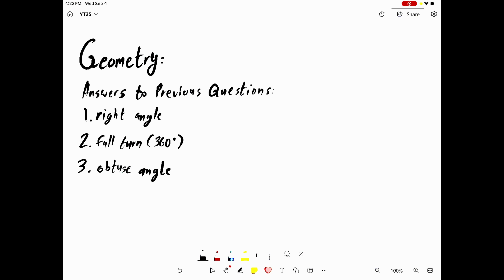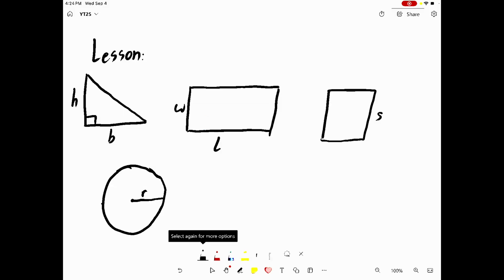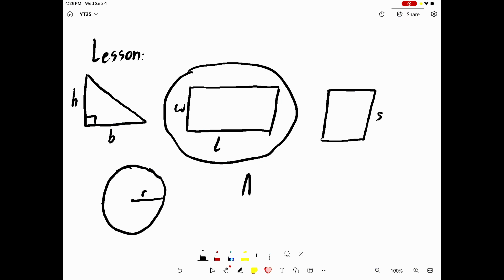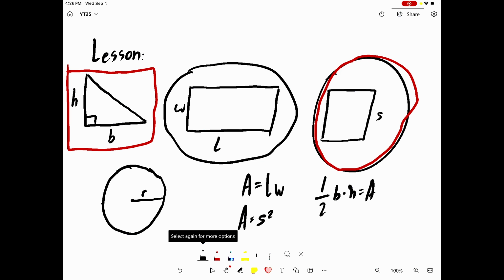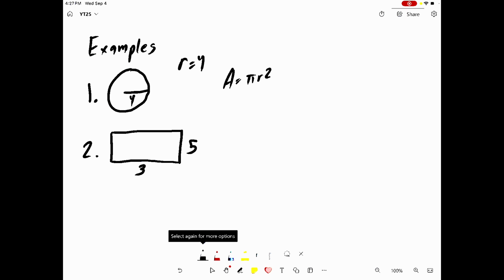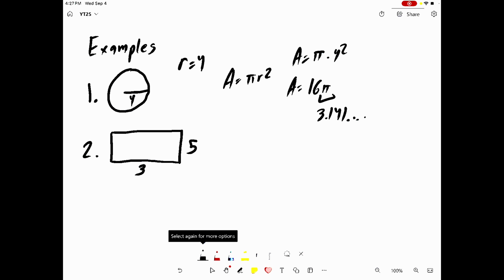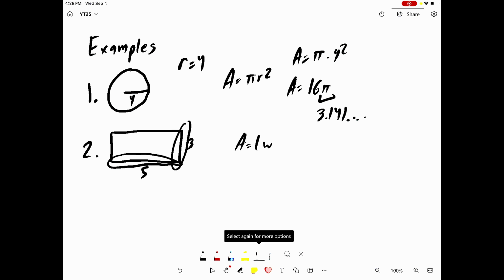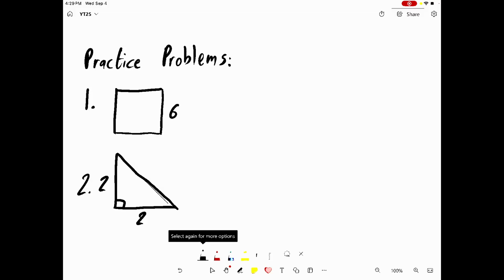Geometry: Area of Different Shapes